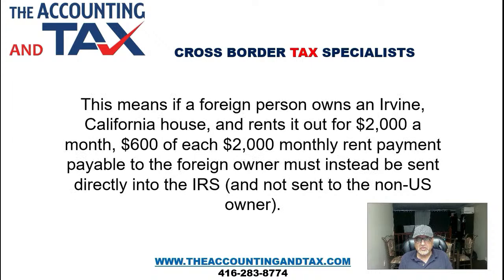FOREIGN OWNERS EARNING RENTAL INCOME FROM THE U.S